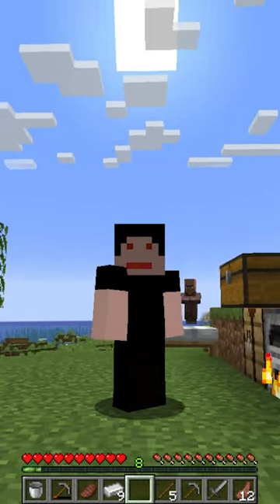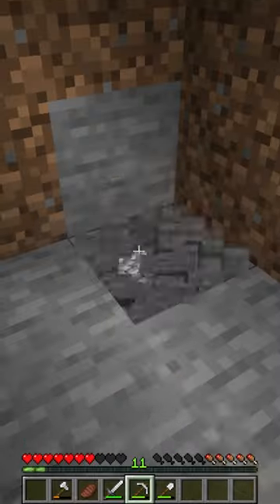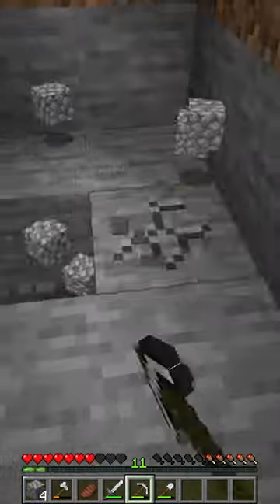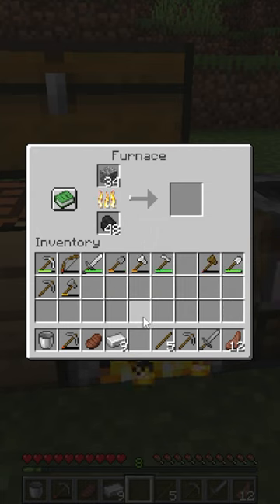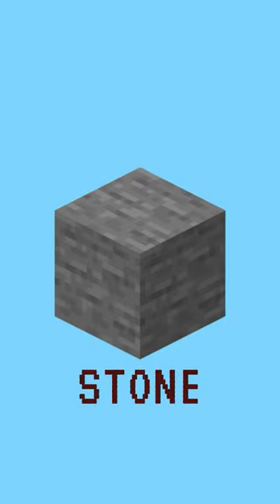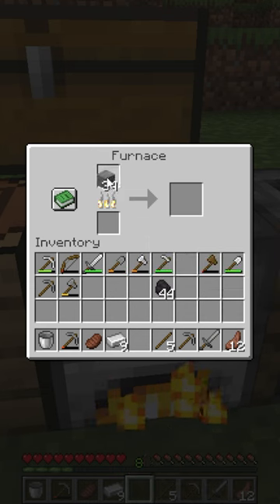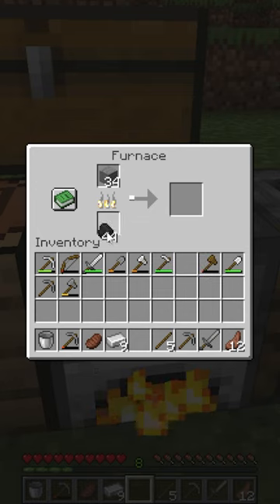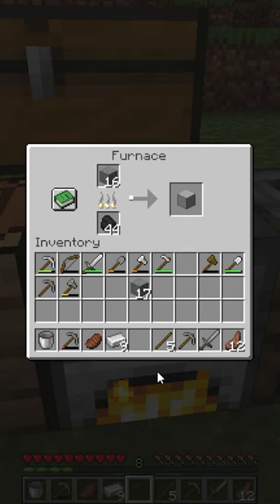Minecraft: How to Make Smooth Stone